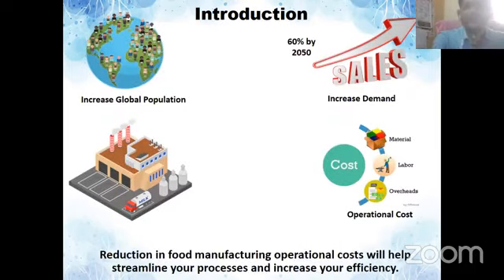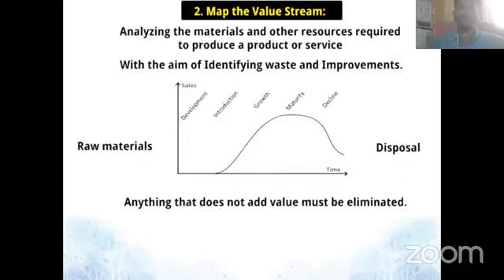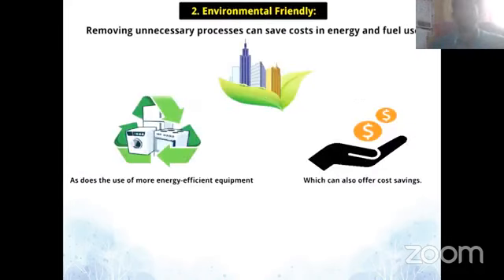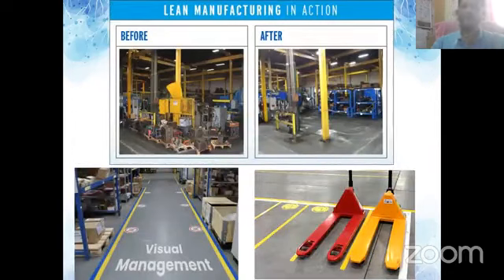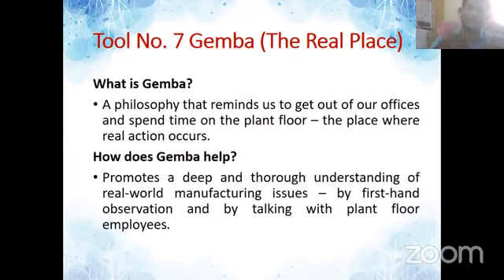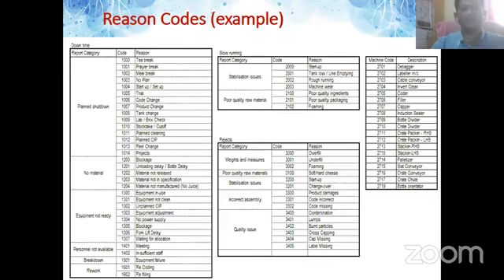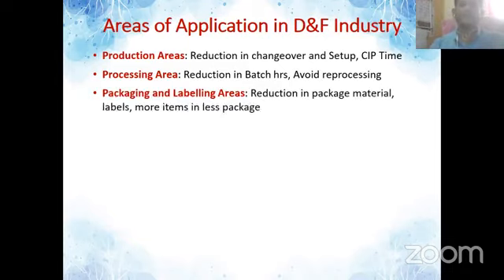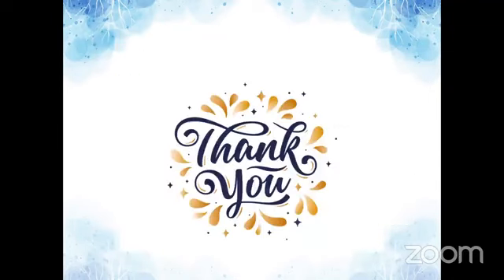130722 Application of Lean manufacturing tools in Dairy and Food Industry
130722 Application of Lean manufacturing tools in Dairy and Food Industry